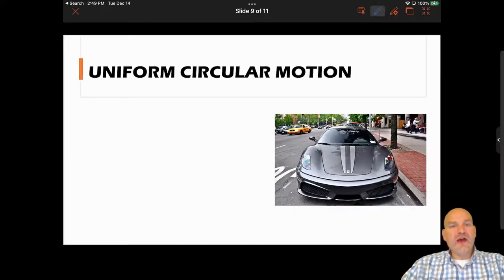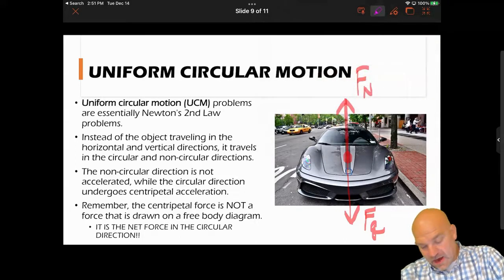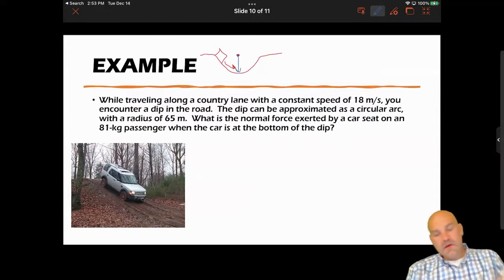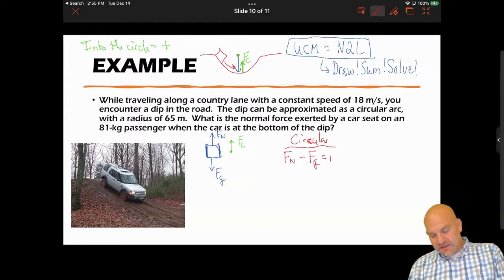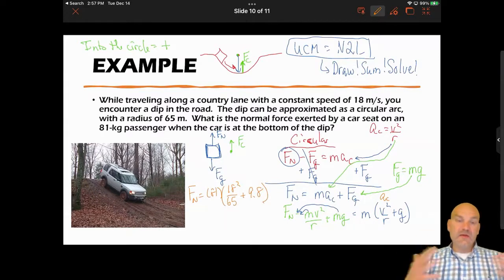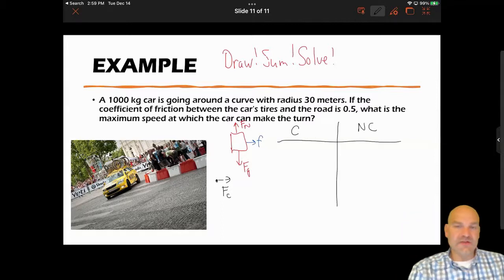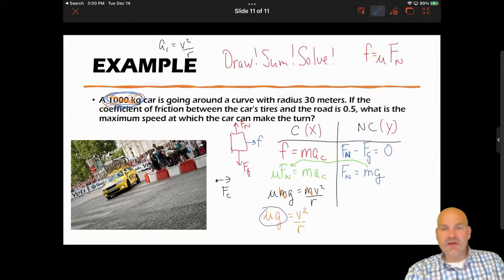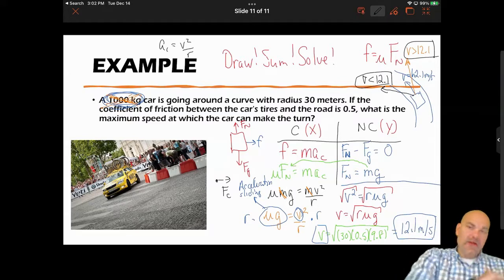AP Physics 1 - Unit 3 - Gravity and UCM - Universal Circular Motion